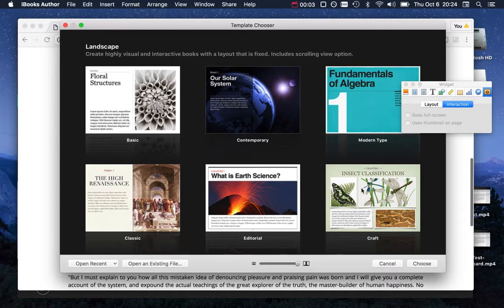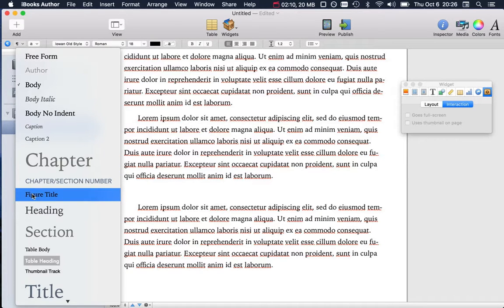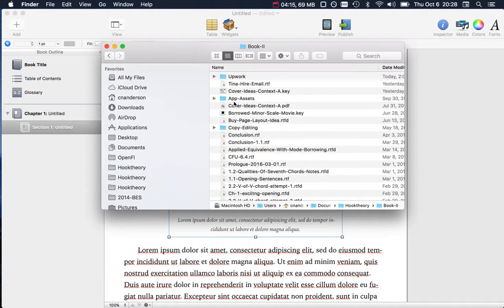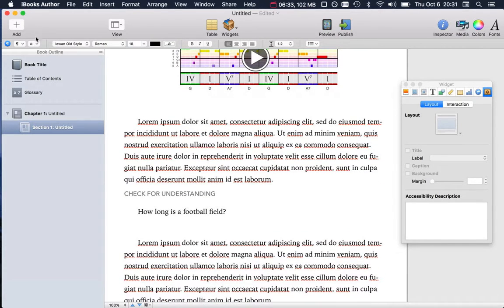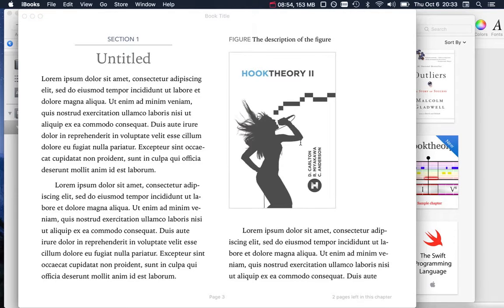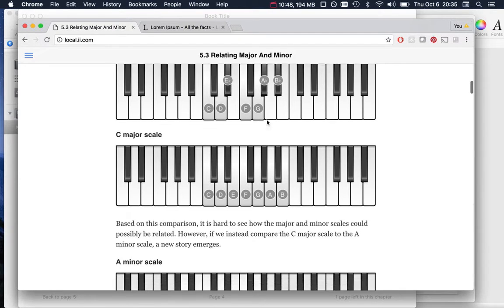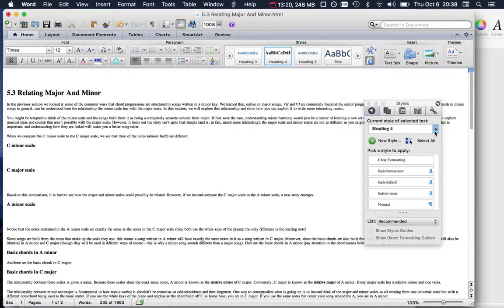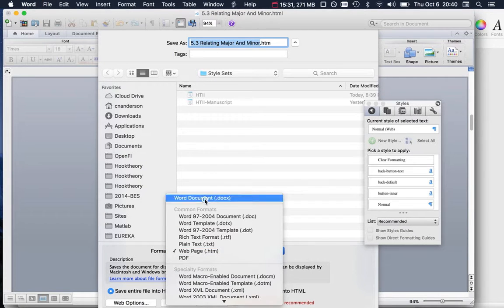HTML to iBooks Part 1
Workflow to go from HTML to Word to iBooks Author (Part 1 of 2)